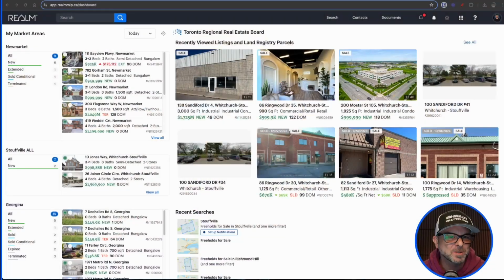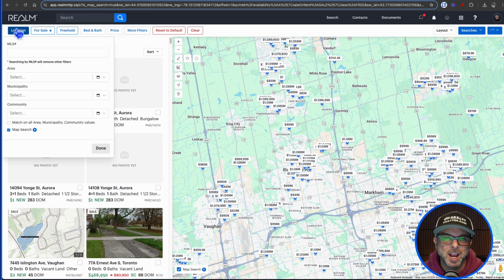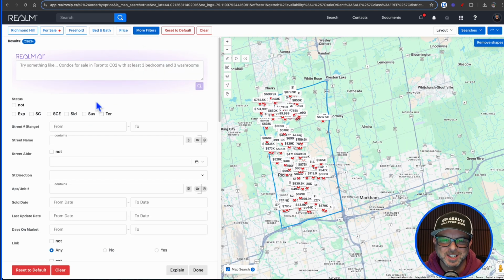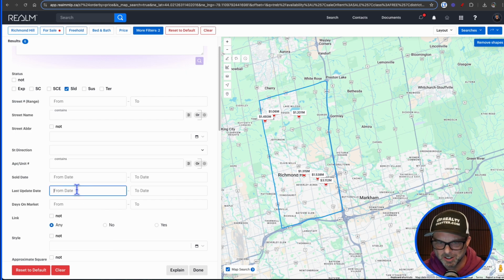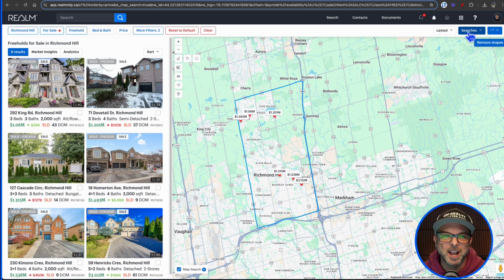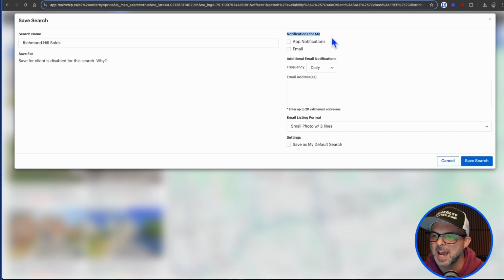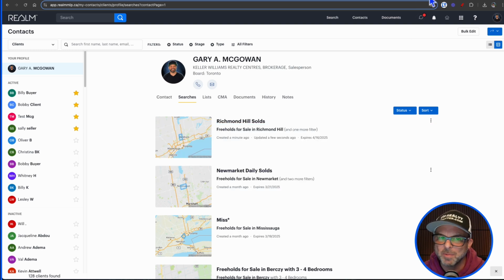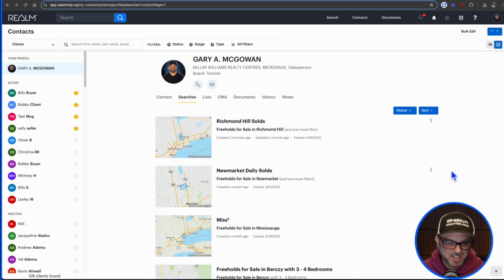Realm Sold Listings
In this video I show you a hack on how to be notified when listings sell on the REALM Platform.